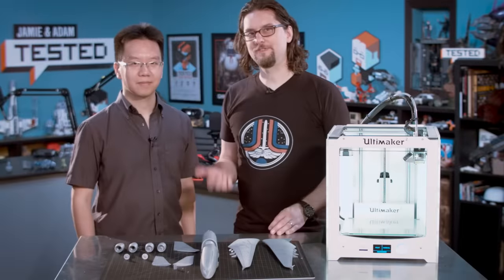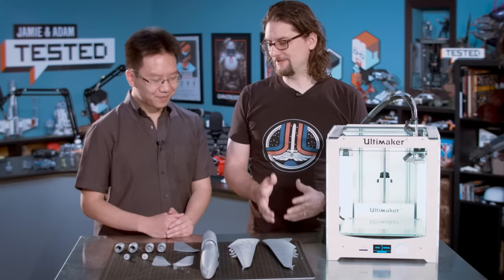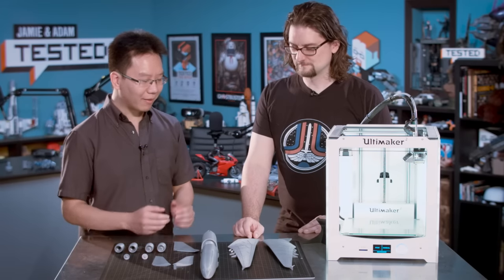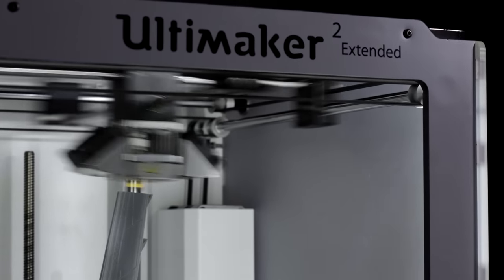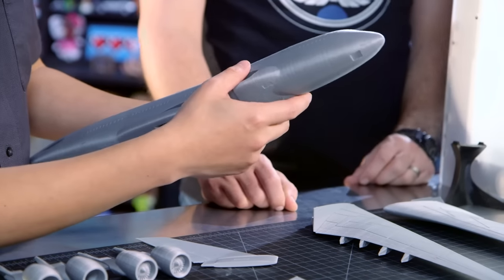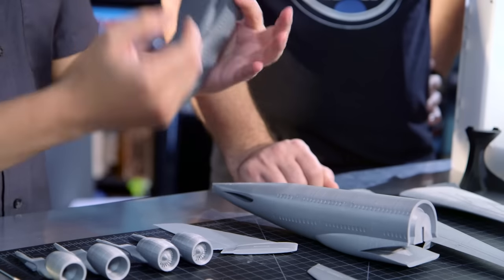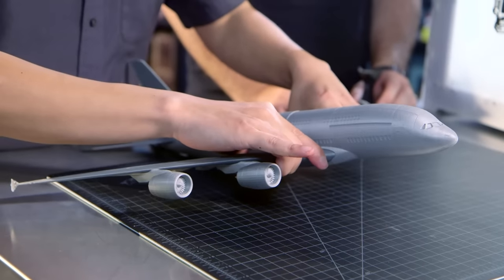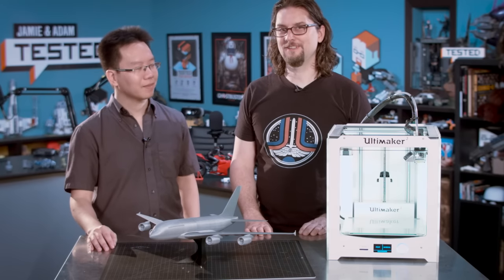Designing a 3D-Printed Model Airplane Kit!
Correction: the model is an Airbus A380, not Boeing. Thanks, everyone :)

We're joined by Jacky Wan this week as he shares his latest design: model airplane kit that's completely 3D-printed! Jacky chats with Sean about how he designed the kit pieces to snap together with strong joints, and how orienting the print pieces at specific angles streamline the look of the model.